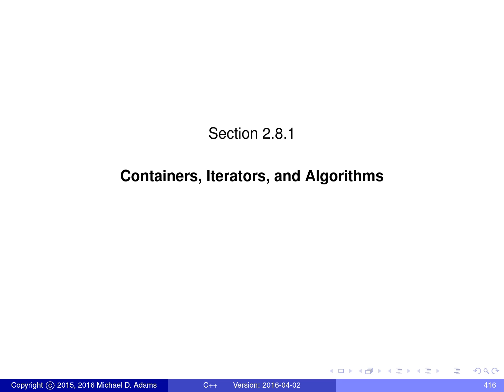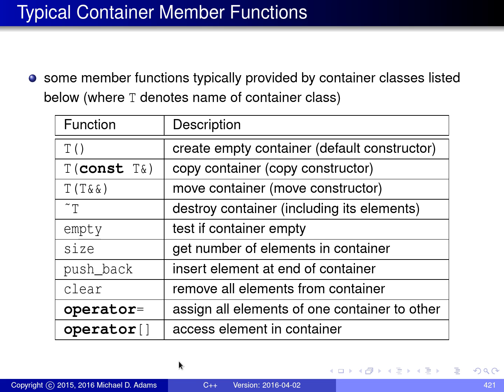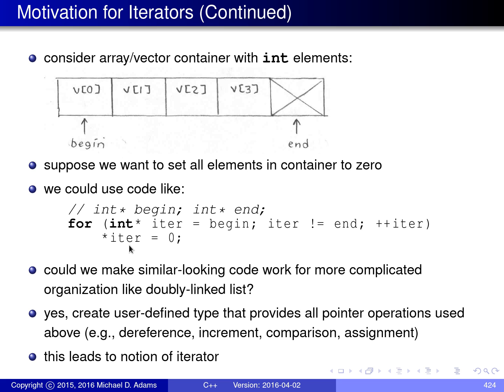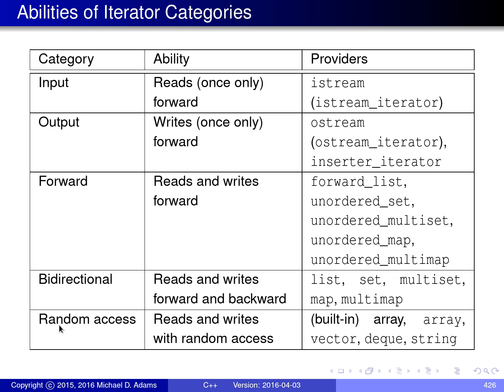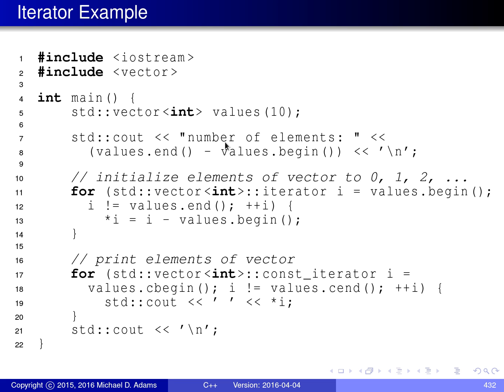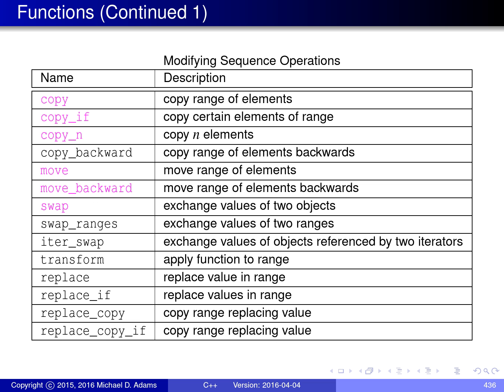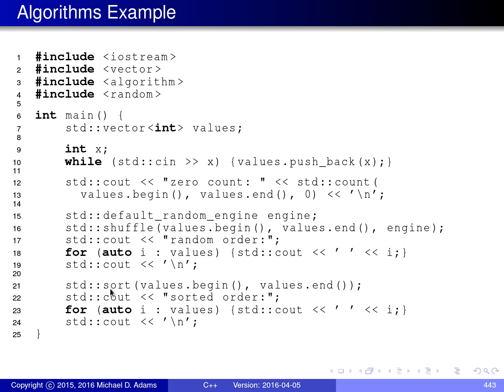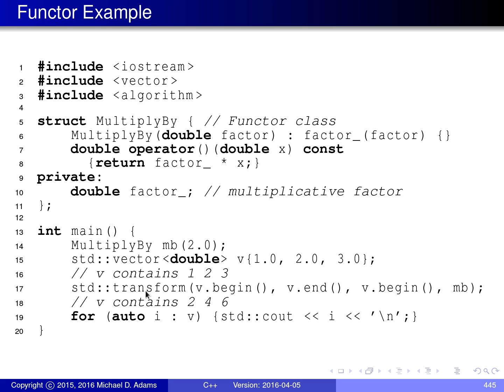C++ Lecture Series --- Standard Library --- Part 2 of N --- Containers, Iterators, and Algorithms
Time Offsets:
Title [00:00:00-00:00:16]
Section: Containers, Iterators, and Algorithms [00:00:16-00:00:22]
Standard Template Library (STL) [00:00:22-00:01:05]
Containers [00:01:05-00:02:13]
Sequence Containers and Container Adapters [00:02:13-00:03:18]
Associative Containers [00:03:18-00:04:50]
Typical Container Member Functions [00:04:50-00:05:54]
Container Example [00:05:54-00:07:36]
Motivation for Iterators [00:07:36-00:09:47]
Motivation for Iterators (Continued) [00:09:47-00:12:43]
Iterators [00:12:43-00:15:03]
Abilities of Iterator Categories [00:15:03-00:17:03]
Input Iterators [00:17:03-00:17:44]
Output Iterators [00:17:45-00:18:34]
Forward Iterators [00:18:34-00:19:17]
Bidirectional Iterators [00:19:17-00:19:36]
Random-Access Iterators [00:19:36-00:21:17]
Iterator Example [00:21:17-00:24:17]
Iterator Gotchas [00:24:17-00:25:13]
Algorithms [00:25:13-00:26:43]
Functions [00:26:43-00:27:19]
Functions (Continued 1) [00:27:19-00:28:03]
Functions (Continued 2) [00:28:03-00:28:27]
Functions (Continued 3) [00:28:27-00:29:13]
Functions (Continued 4) [00:29:13-00:29:34]
Functions (Continued 5) [00:29:34-00:29:42]
Functions (Continued 6) [00:29:42-00:30:04]
Functions (Continued 7) [00:30:04-00:30:37]
Algorithms Example [00:30:37-00:33:40]
Prelude to Functor Example [00:33:40-00:35:52]
Functor Example [00:35:52-00:38:57]